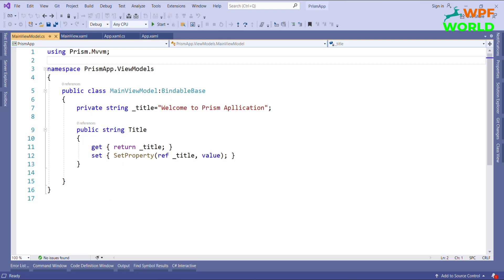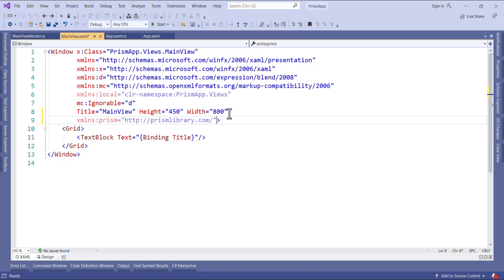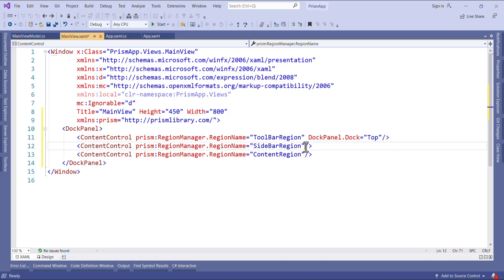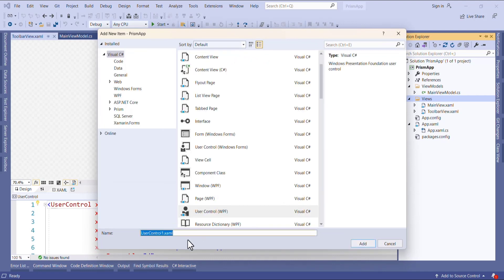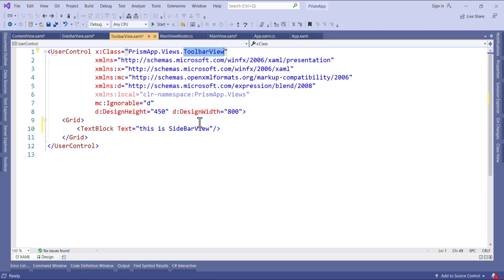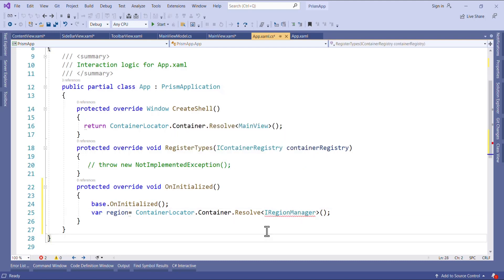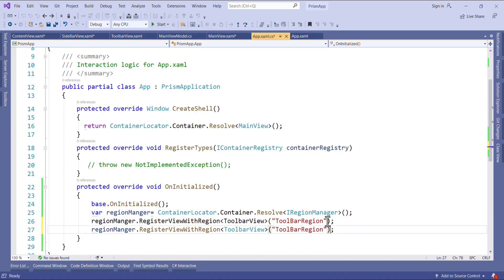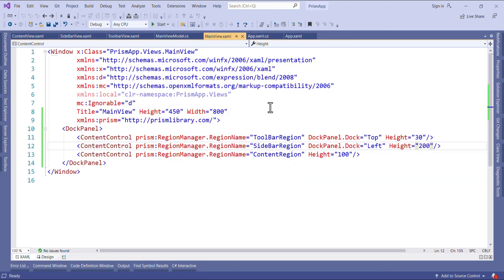How to use Regions in Prism 8 for WPF Applications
prism region
prism 8
How to Utilize Regions in Prism 8 for WPF Applications
Regions in Prism 8
Region Usage in Prism 8 for WPF
Prism 8: Exploring Regions in WPF
Regions in WPF
Building Loosely Coupled WPF Applications with Prism
Decoupling Components